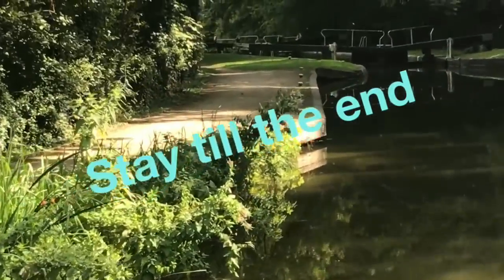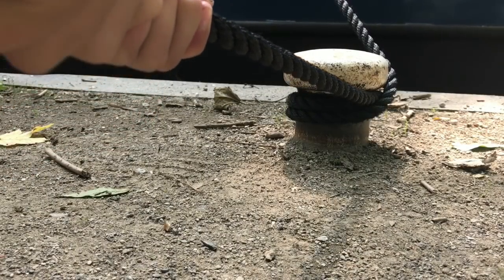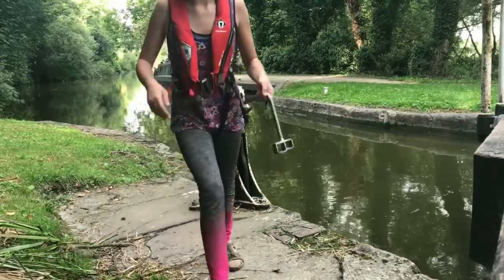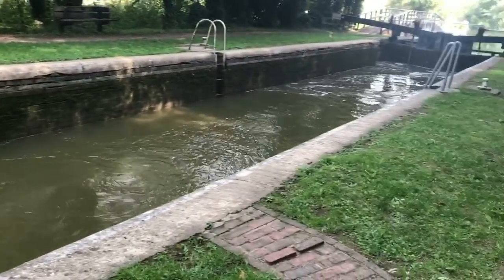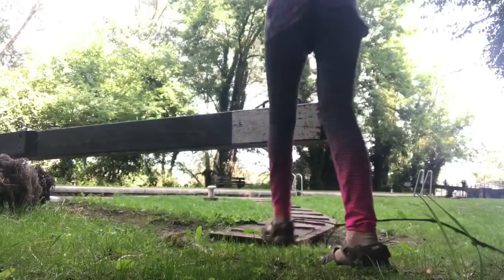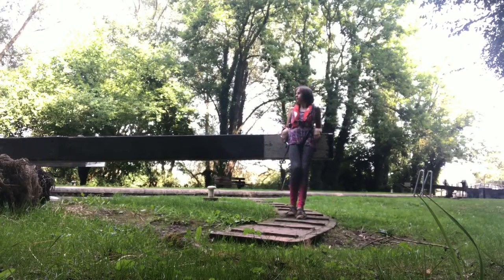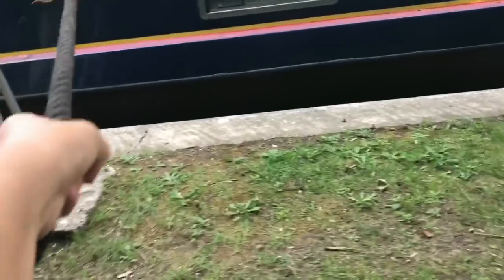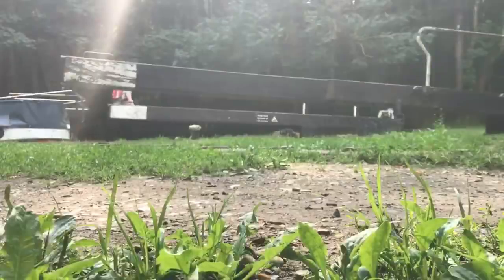How to operate a lock 😯🤔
Hi guys. Here is a video showing how to operate a lock.